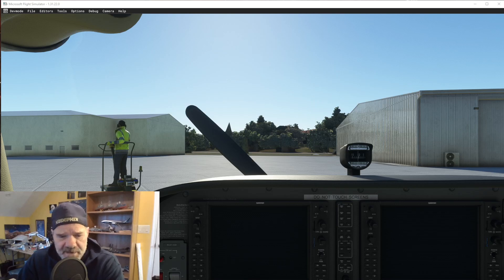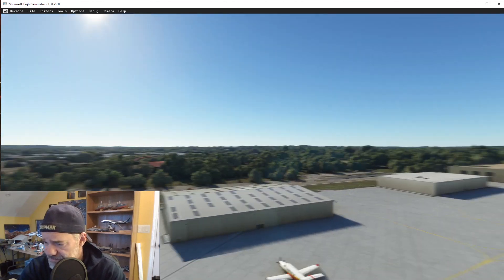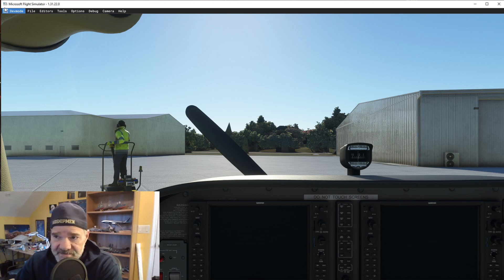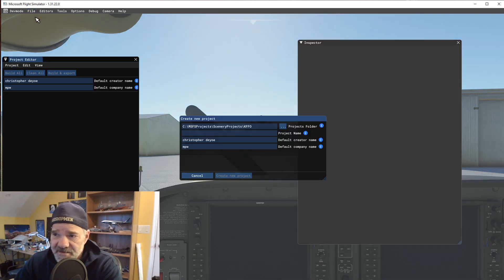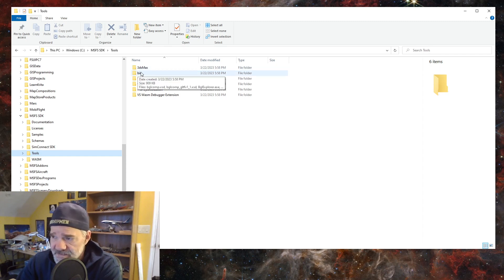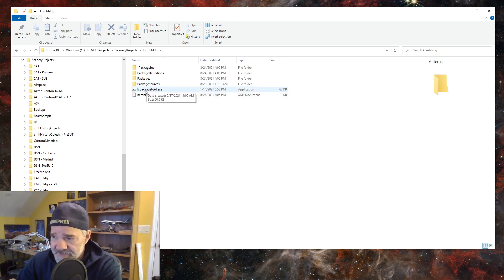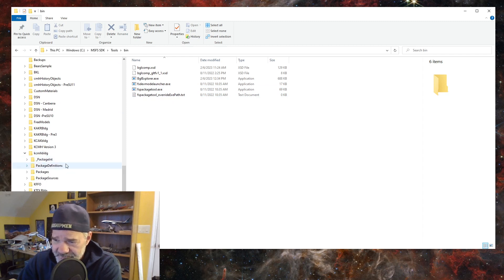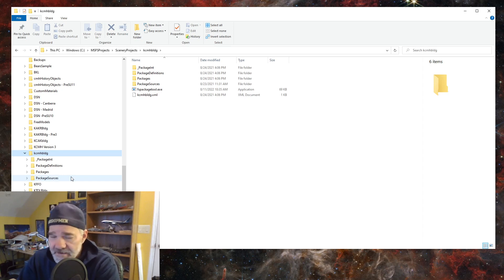Creating Scenery for MSFS: Sim Update 12 DevMode Change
You might have noticed a little change in the DevMode menu in the Sim after Sim Update 12. It isn't much of a change, but a change nevertheless.

Single pole 5.5mm switches
Rotary Encoders
Potentiometers
24AWG wire